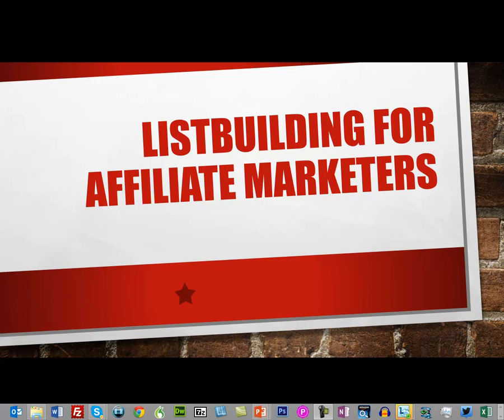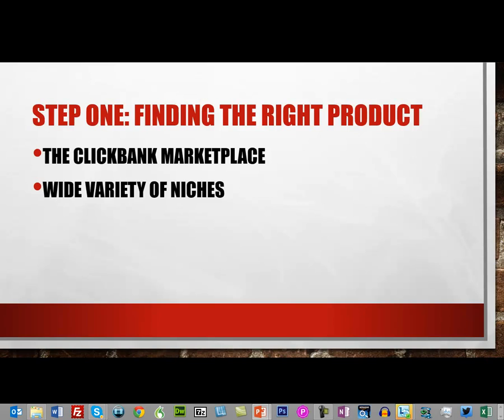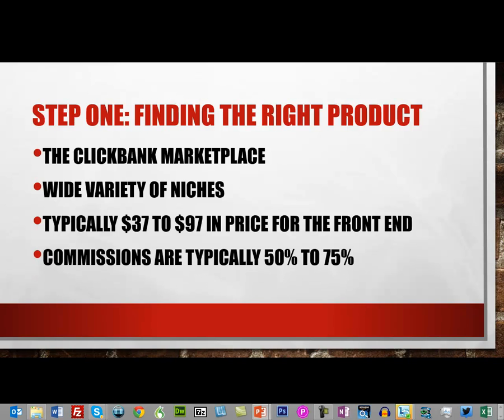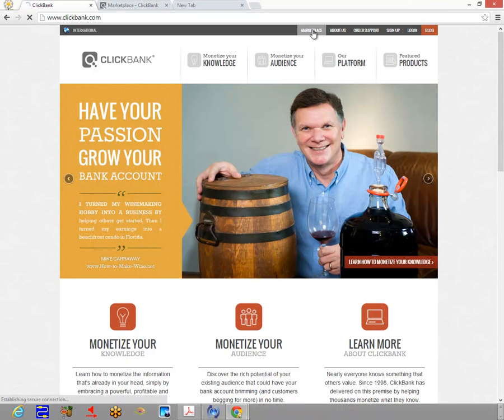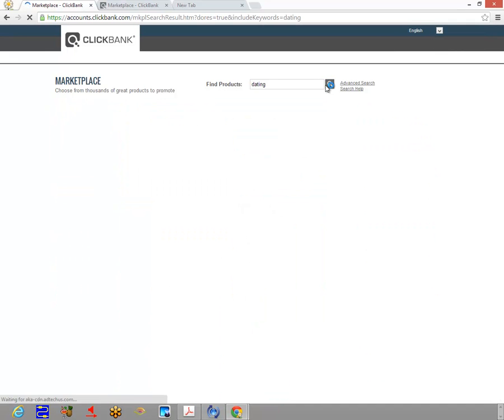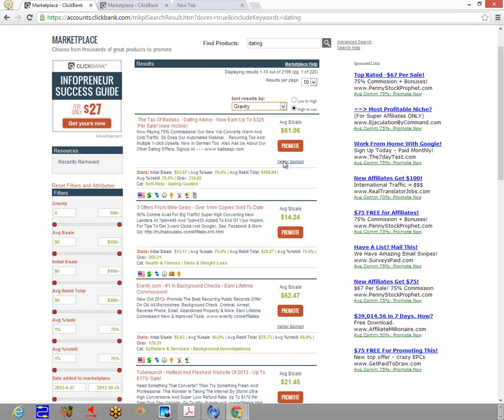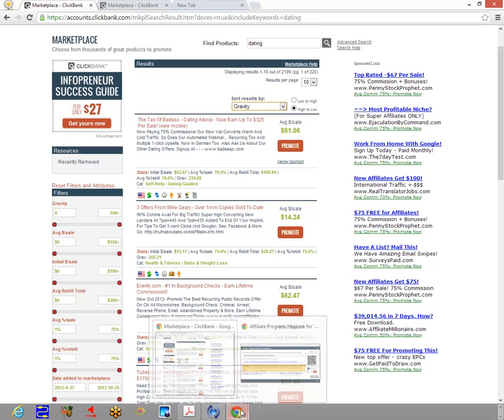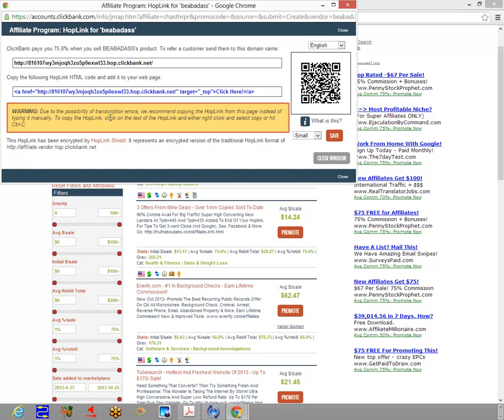Clickbank for Beginners Tutorial*Part 1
👇 Click here to grow your email list, advertise + get traffic + earn BitCoin for FREE

👇Click here for your copy of " Your Blogging Success Guide" E-book

👇Collect your copy of "Time Management for the Work at Home Entrepreneur" E-book

🔥🔥Check out the Top Trending Playlists Now🔥🔥